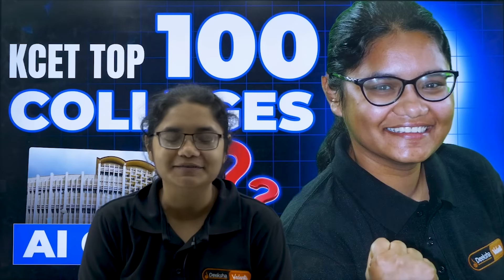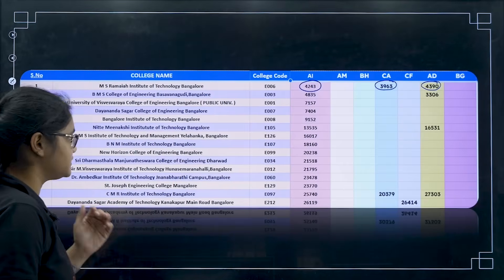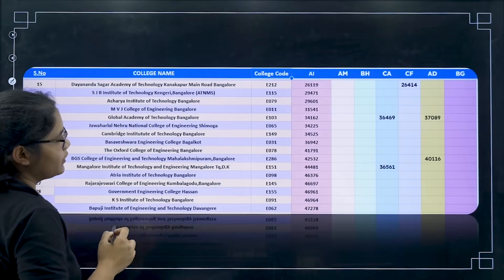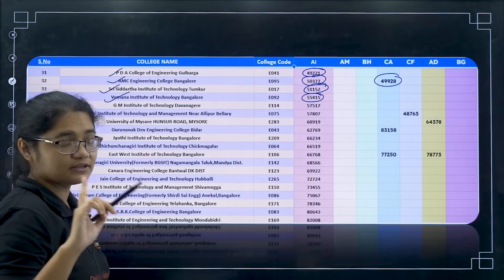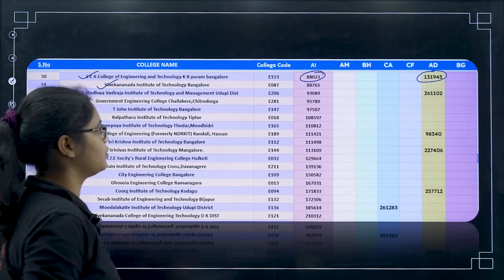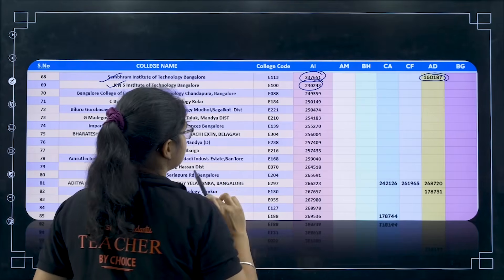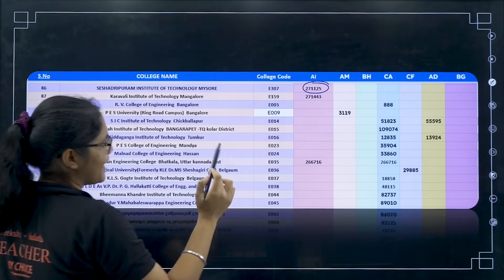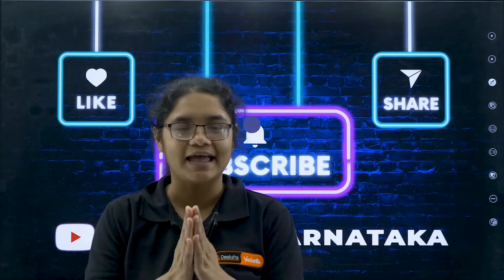🎓 KCET Top 100 AI Colleges 🖥️ | Cut Off Ranks You MUST Know! 🔥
🎓 KCET Top 100 Artificial Intelligence Engineering Colleges 🖥️
Planning your future in Artificial Intelligence Engineering through KCET? In this video, we reveal the Top 100 AI colleges in Karnataka based on the latest KCET cut-off ranks.

From elite institutions like RVCE, BMSCE, MSRIT, PES University to rising stars across the state — know where you stand and which college suits your rank. 📊

✅ Cut-off trends
✅ College-wise closing ranks
✅ Tips for better seat selection

Whether you're aiming for Bangalore’s top tech colleges or looking beyond, this is your ultimate KCET guide for CSE aspirants.